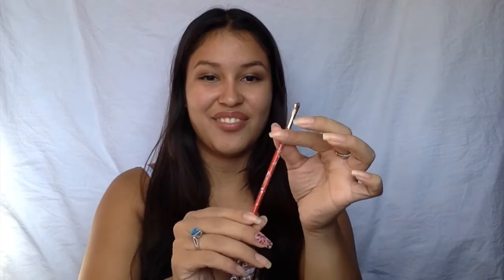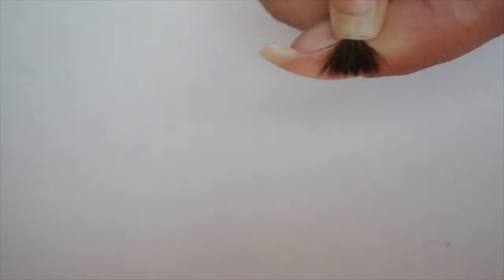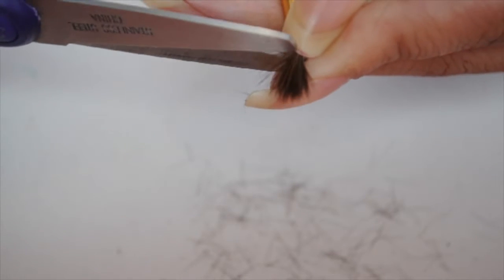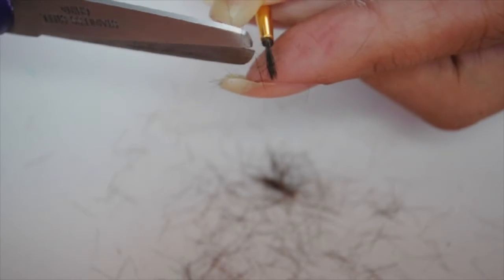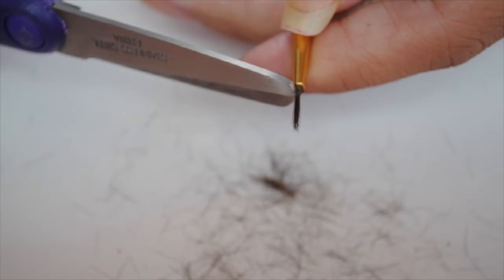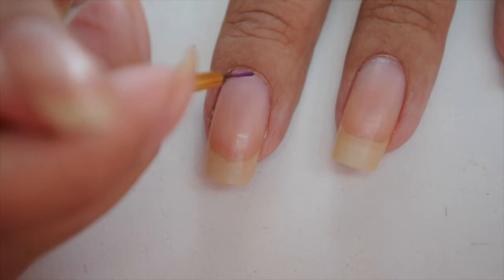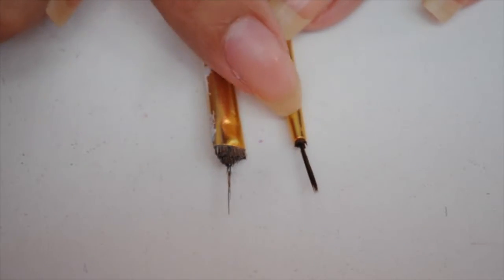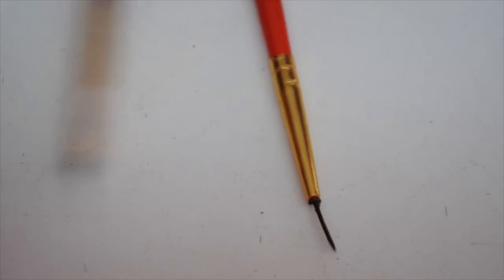How to Cut Your Own Nail Brushes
-Michael's Arts and Craft store is where I buy my brushes